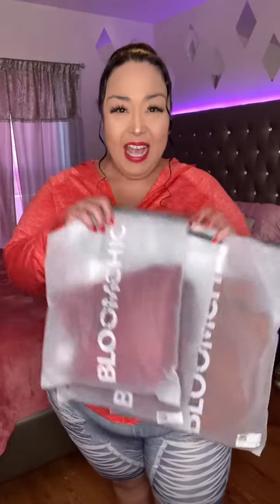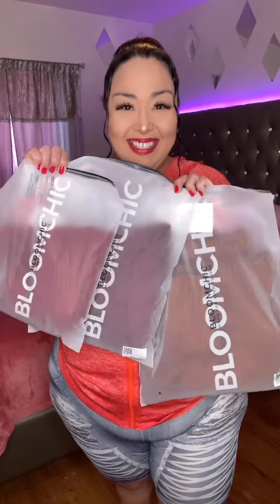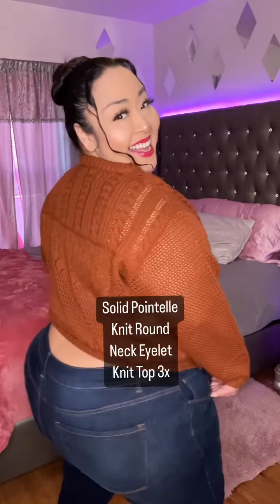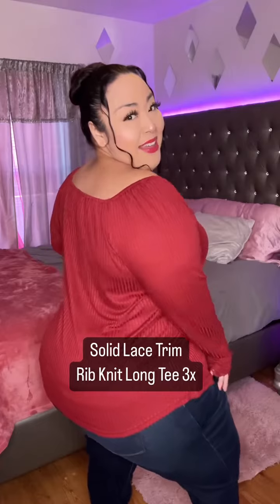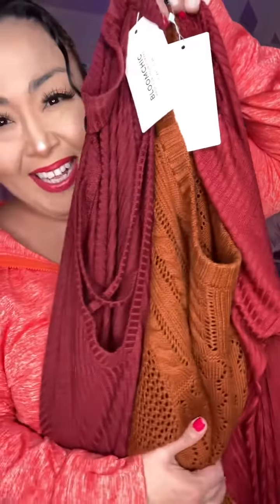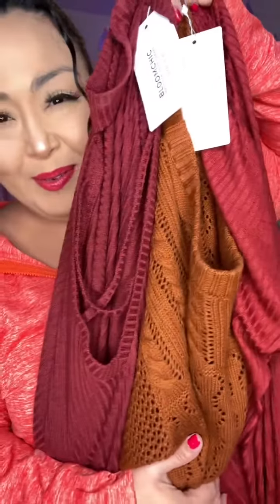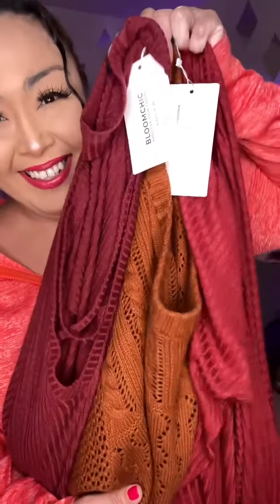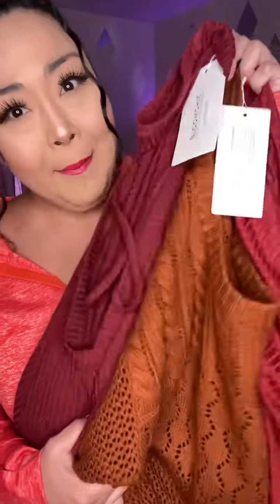bloomchc geenews good out fit | fashion | aylynn juelz brand ambassador | content creator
In this video, you're going to understand how good fashion is to us.

Digital creator
Plus size Style Expert | Self-Love | Lifestyle | Digital Marketer | Brand Ambassador | @bloomchicfashion
sez.am/jaylynn.juelz and more

Jaylynn Juelz | plus-size model  | content creation I live styling pieces from @lovelywholesal_onling, feminine energy for days which dress was your favorite? 1, 2, or 3?

Plus size model
Jaylynn Juelz
content creation
digital creator
plus size fashion
Style expert
Self-love
Digital marketer
Brand ambassador
bloom Chic Fashion
Fashion Nova Curve
Sez.am/jaylynn.juelz
Curvy fashion
Body positivity
beauty tips
outfit ideas
$fashion